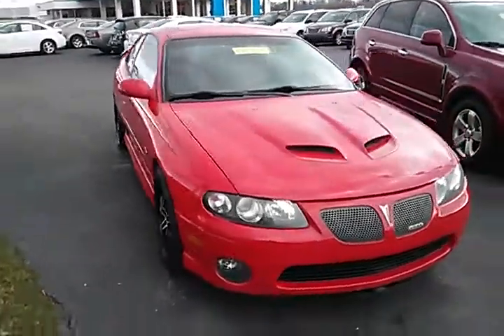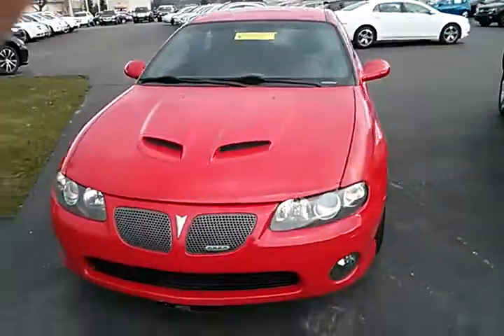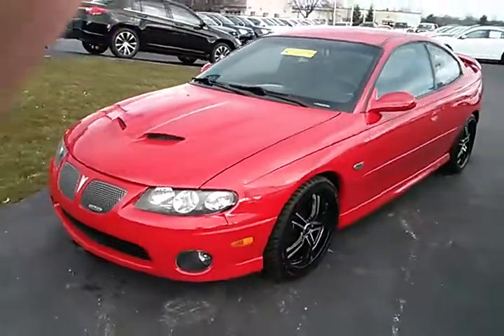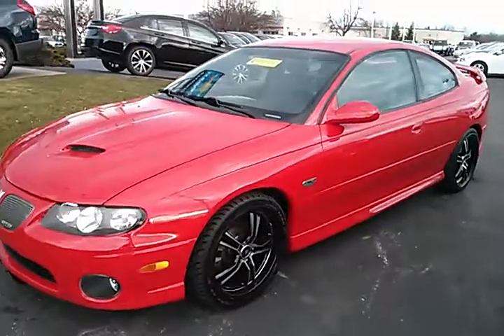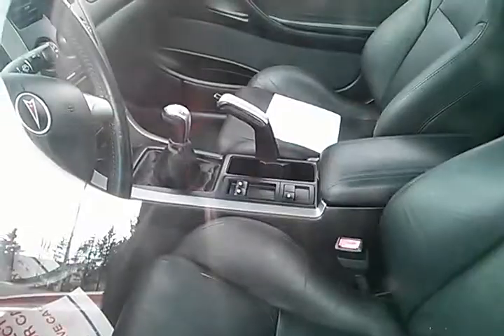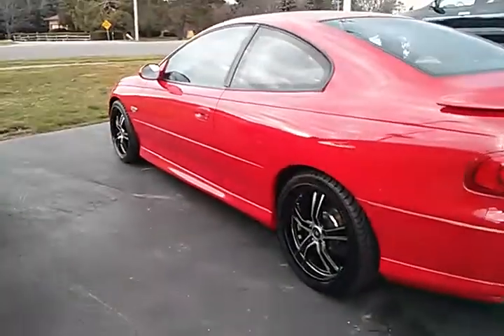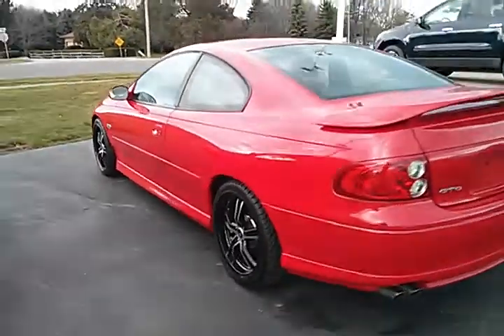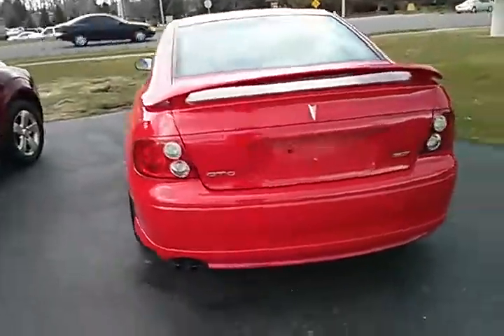2004 Pontiac GTO manual